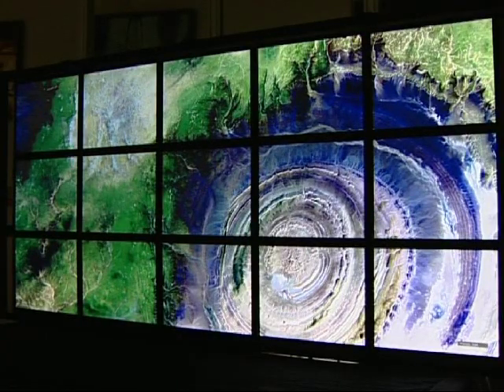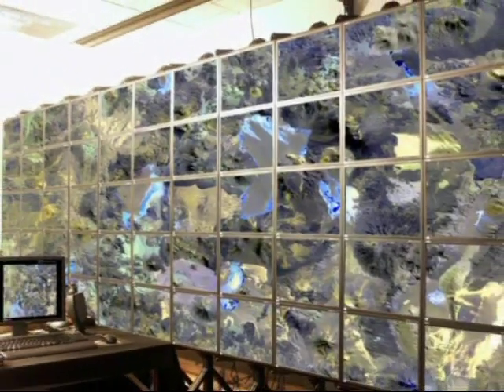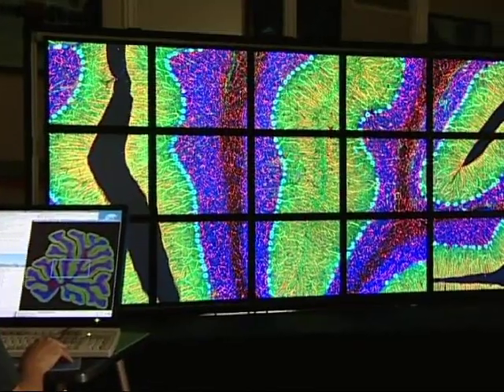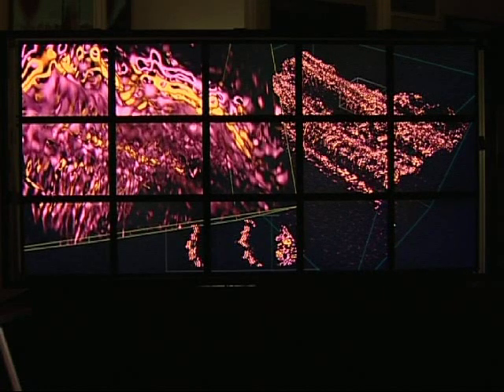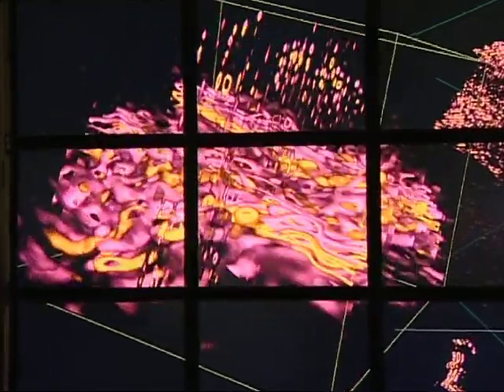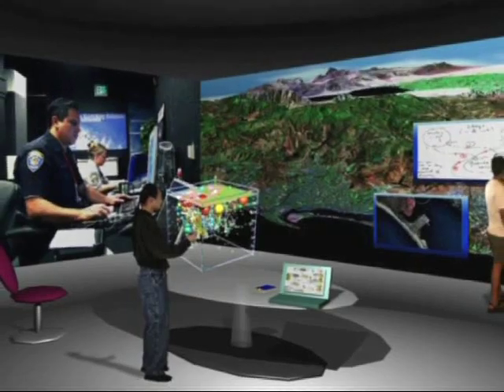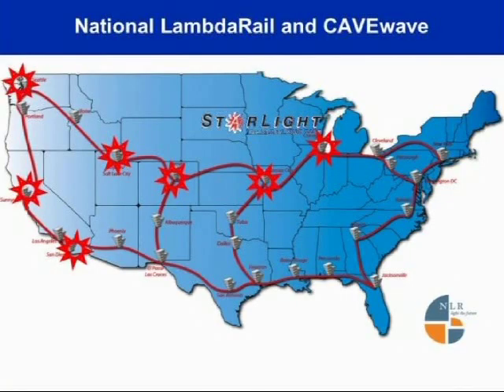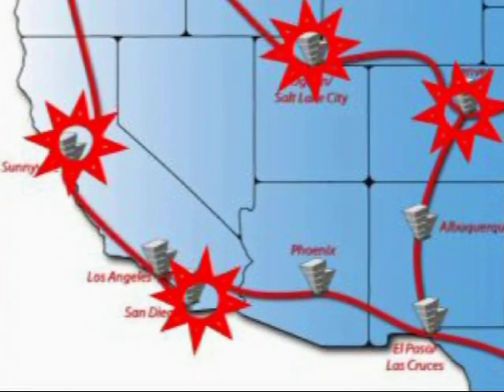The OptIPuter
The OptIPuter is a large-scale National Science Foundation Information, Technology and Research project. Were building a planetary-scale computer using dedicated networks. The OtpIPuter really is the World Wide Web on steroids. The web is set-up to manipulate interactively megabyte size objects  whether it is images or ordinary postage stamp video streams, but the thing scientists have to deal with are gigabytes, 10s of gigabytes, and these objects cannot be interacted with over the normal shared internet. So what were trying to do with the OptIPuter is scale up all the components, whether it is in the optical network, the end points from PCs to clusters, the middleware that goes from Grid to LambdaGrid, or the visualization displays, which go from the fossilized megapixel displays of 20 years ago to 100 million or higher scaled walls. That way the scientists have a scientific web in which they can interact with remote data, instruments or colleagues globally.